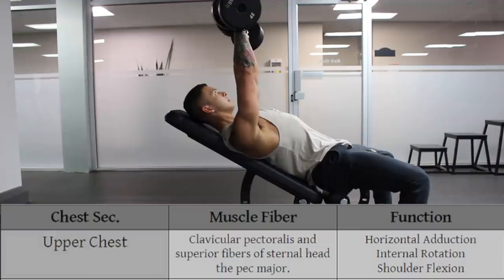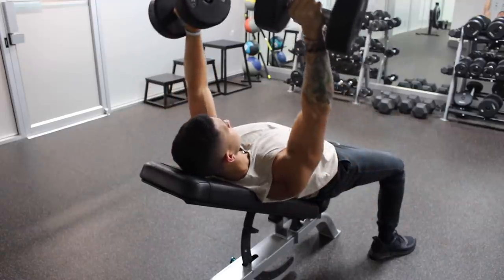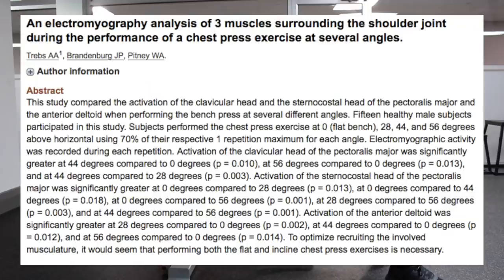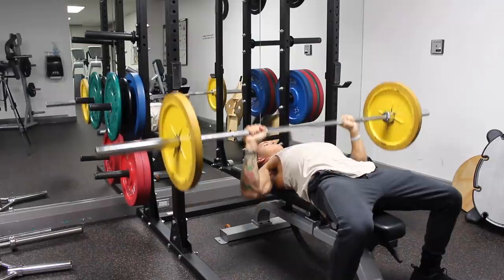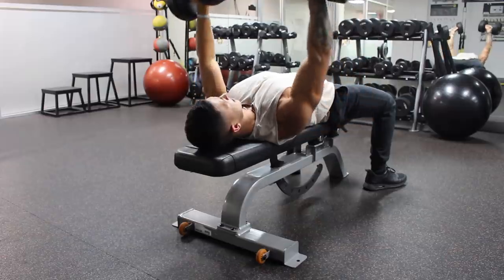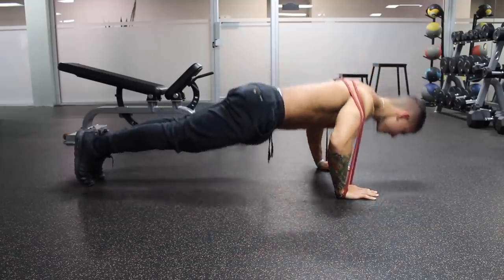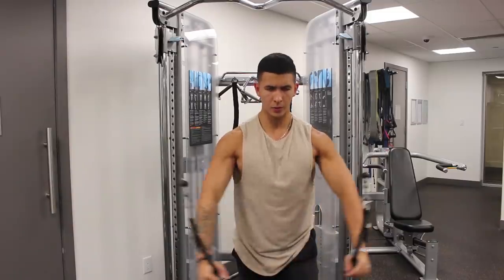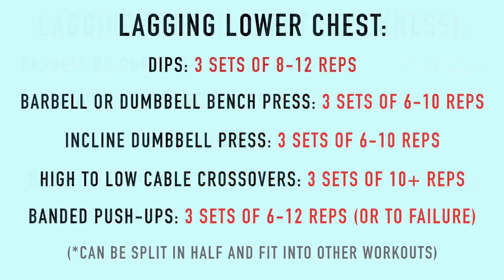The Best Science-Based Chest Workout for Mass & Symmetry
When it comes to the “best chest workout”, it really comes down to choosing exercises that allow symmetrical growth in the upper chest, middle chest, and lower chest while still providing overall mass to your chest. If your chest workout is unbalanced and favours one portion of your chest over the other, overtime this will lead to imbalances and take away from the aesthetics of your chest. In this video I’ll show you guys the best workout for chest based on scientific literature and our anatomical understanding of the body. It includes the best upper chest exercises, middle chest exercises, and lower chest exercises to help evenly shape and build your chest.

The upper chest will be prioritized through movements that involve shoulder flexion. The middle chest will be prioritized through any horizontal adducting movements that don’t involve shoulder flexion or extension. The lower chest will be prioritized through movements that involve shoulder extension. Although the chest exercises in this video have been carefully chosen through my analysis of many studies, it doesn’t account for every individual. So feel free to swap out some exercises for other chest exercises that you feel better chest activation with.

(Images of exercise illustrations property of and copyright WorkoutLabs LLC)